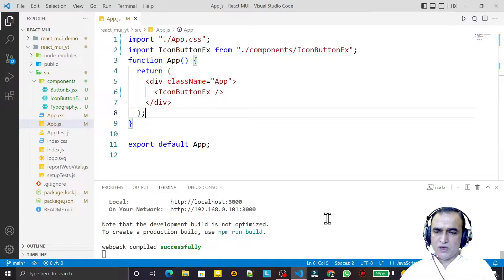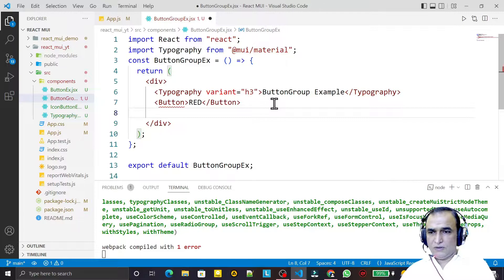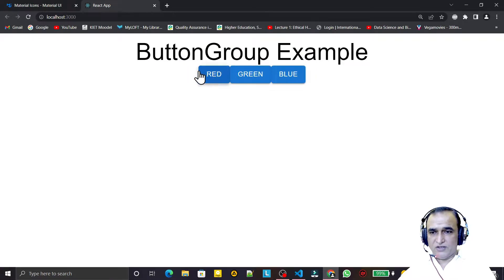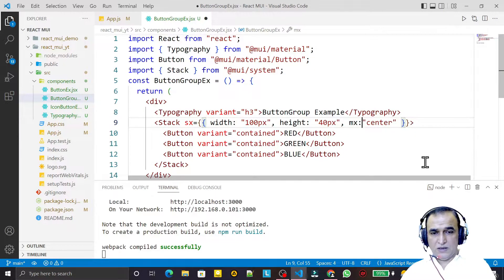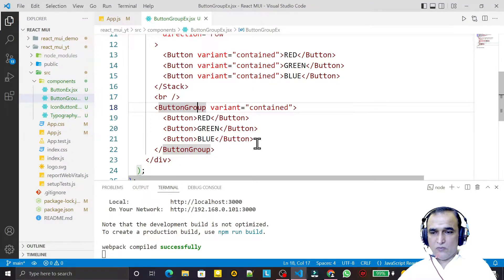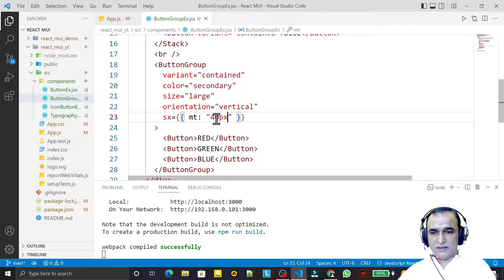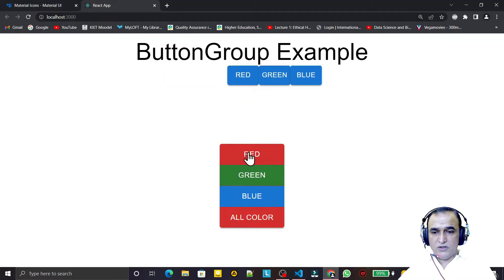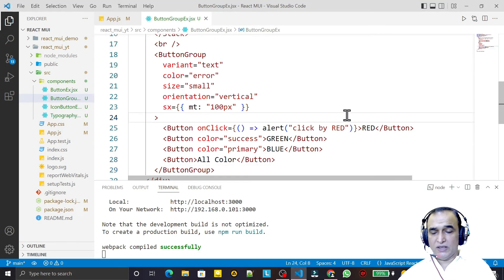6. React Material UI Button Group | Dr Vipin Classes